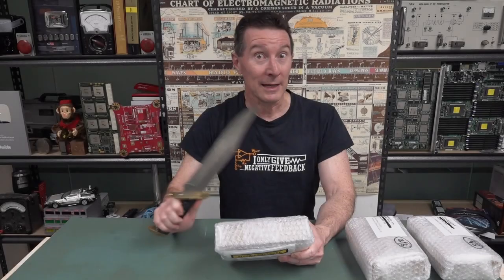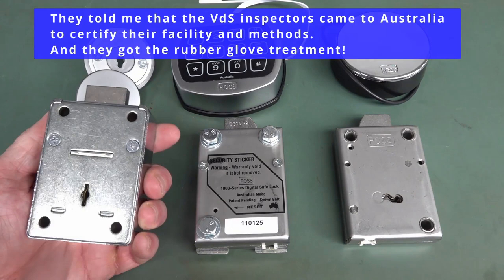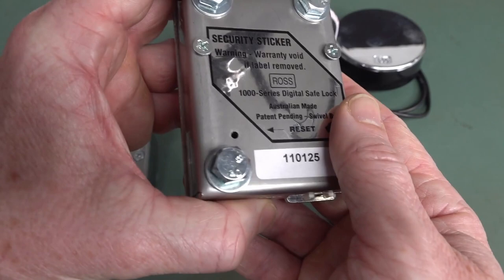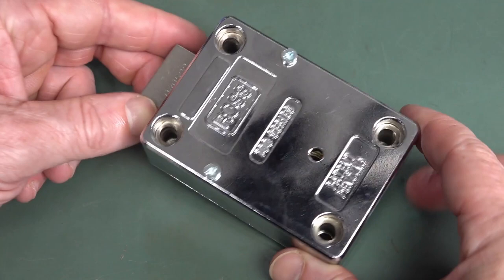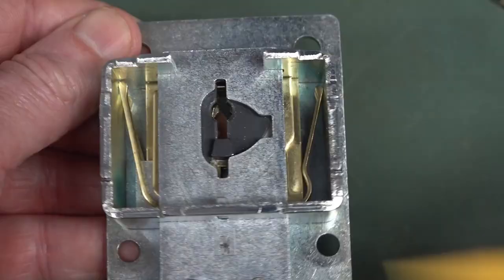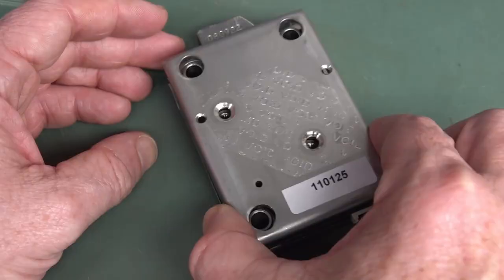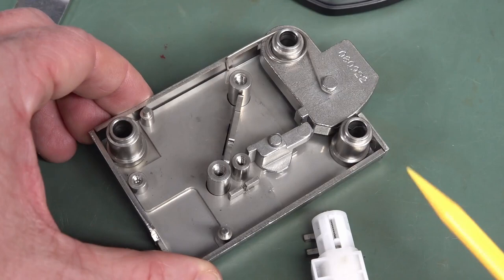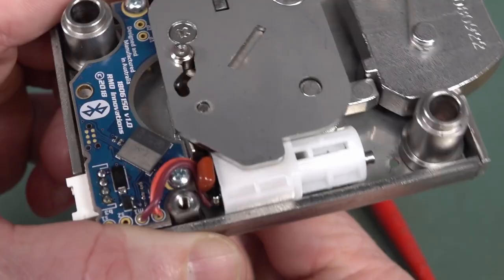EEVblog 1509 - The Art of High Security Safe Locks (TEARDOWNS)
A look at and teardown of three different types of Australian made high security Ross safe locks.
Ross 700 high security key lock
Ross 1000 Electronic keypad lock
Ross 1000 Bluetooth lock

Part 2: More info, teardown of a TUVS Cablox 6 lever key design, and retrofitting an existing Guardall safe

00:00 - Mailbag
01:32 - Three different types of safe locks
05:54 - Which lock type is best?
06:59 - Visual and thermal attacks on Keypad locks
08:14 - Ross 700 High security 9 lever safe key lock Teardown!
11:35 - Ross 1000 series Keypad lock Teardown!
16:41 - Ross 1000 series Bluetooth Lock Teardown
17:32 - Magnetic attack?
18:08 - Gallium lock attack